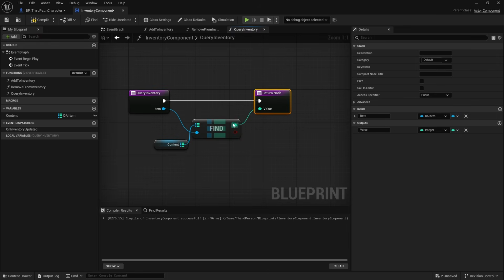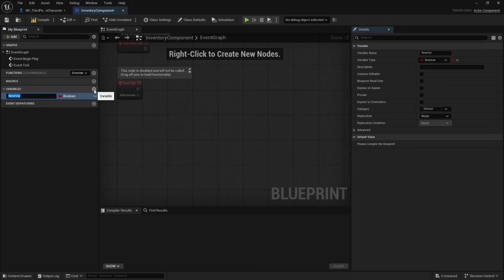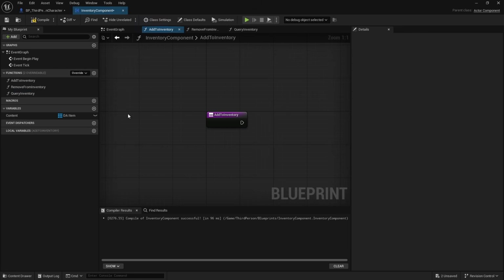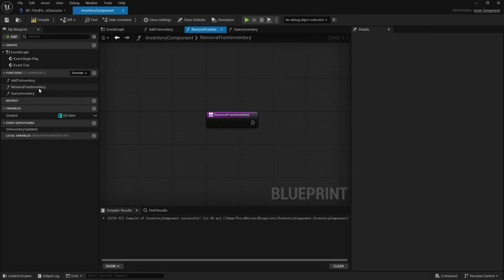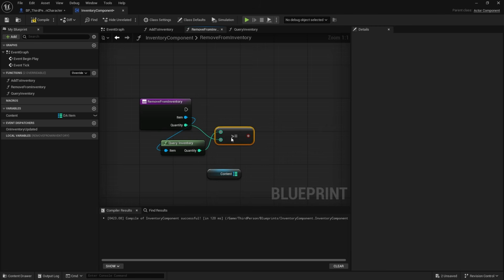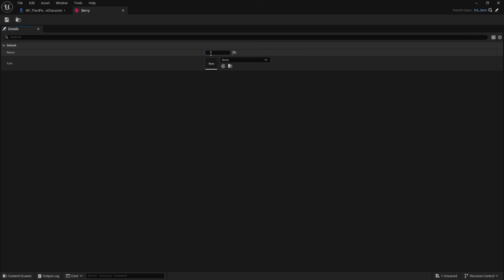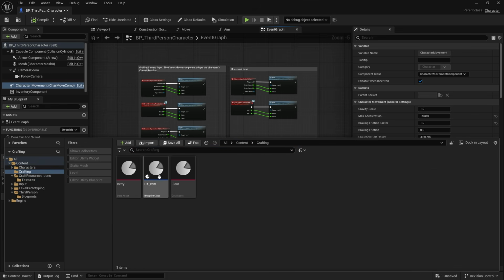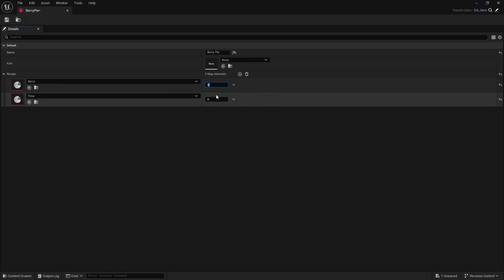Unreal Engine 5 Tutorial - Crafting Part 1: Setup